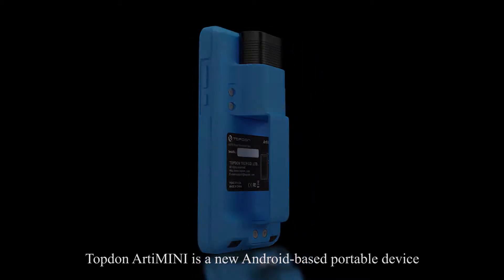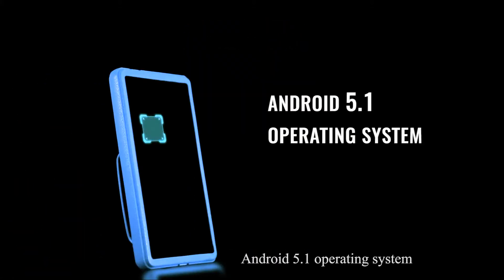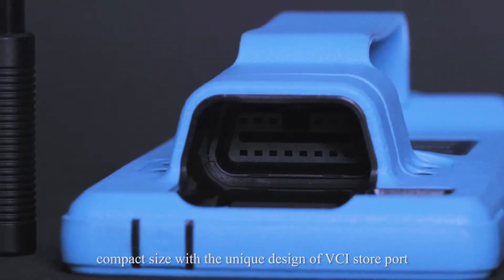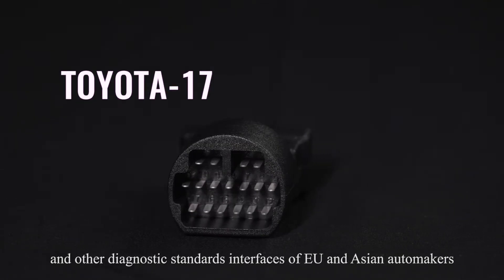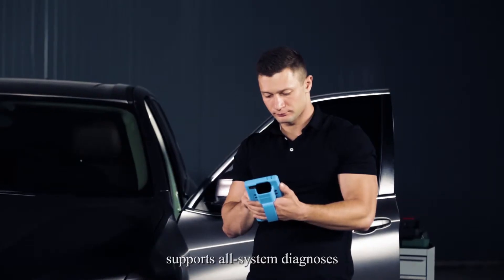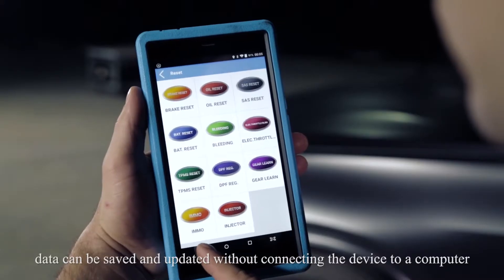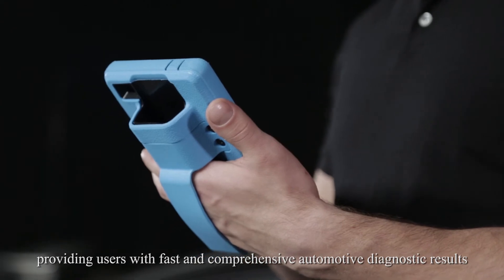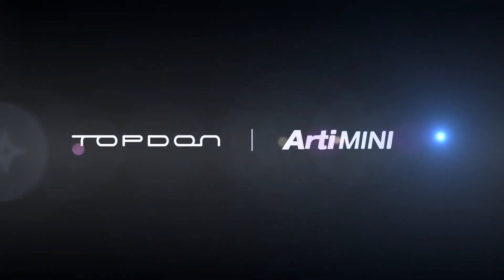TOPDON ArtiBox Bluetooth OBD2 Scanner Artimini, the All System Diagnostic Tool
TOPDON Artimini All System Diagnostic Tool OBD2 Scanner

Features:
WIDE VEHICLE COVERAGE: TOPDON ArtiMini achieves full car models and full systems trouble diagnoses for more than 108 US, Asian and European vehicle makes and models.
11 SPECIAL FUNCTIONS: This full-system diagnostic tool provides 11 special functions including Oil Reset/SAS/EPB/BMS/ABS Bleeding/Throttle Reset/DPF/TPMS /IMMO/ Injector Coding and Tooth Learning.
EASY TO USE: This OBD2 scanner is equipped with compact size feature for easily carrying, and user-friendly interface is specially designed for Android platform for pleasant user experience.
EXCEPTIONAL PERFORMANCE: This Android-based diagnostic scan tool is Bluetooth & Wi-Fi enabled remote diagnostic service, and it boasts 1.3 GHz quad core processor for lightning fast car diagnoses.
GUARANTEE & UPDATE: ArtiMini carries a complete 12-month guarantee from date of sale to ensure it is reliable for diagnoses. And the no costs software update is available for newest car models.